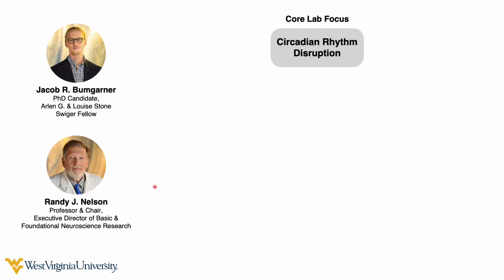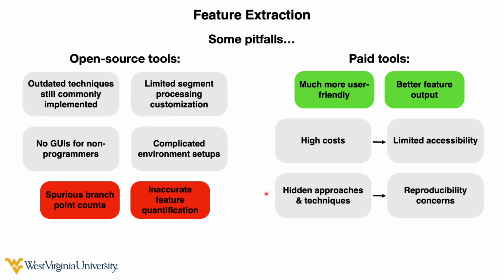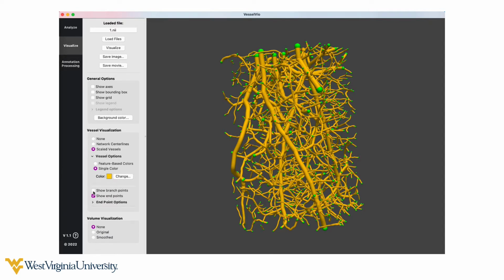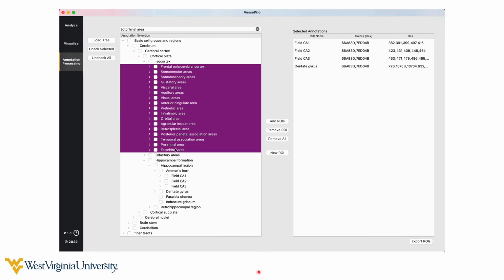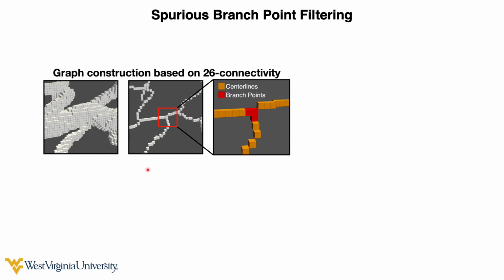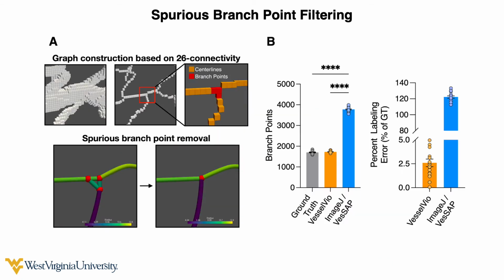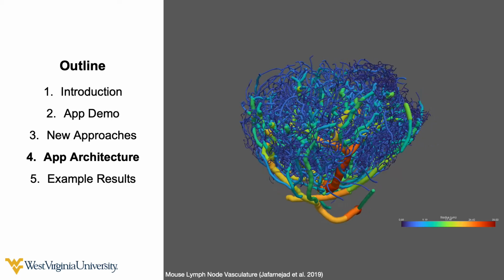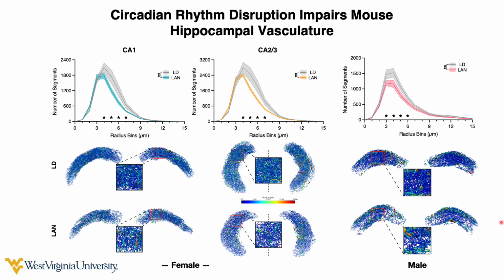Jacob Bumgarner - VesselVio 2022 I2K Presentation